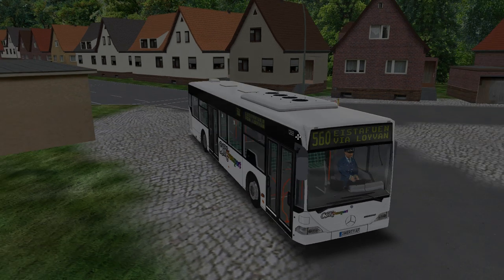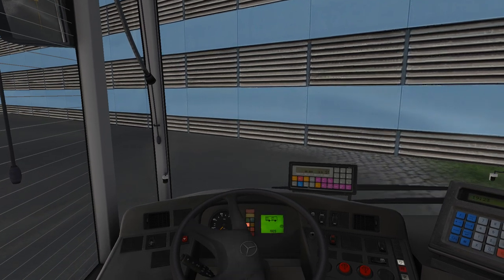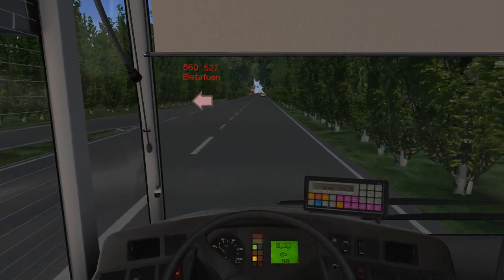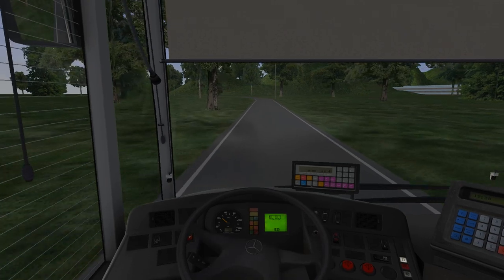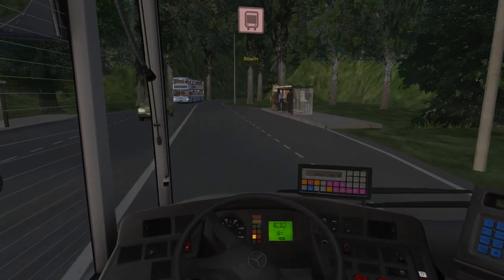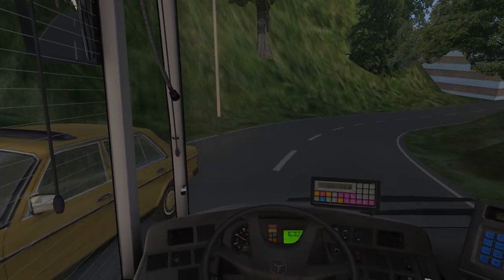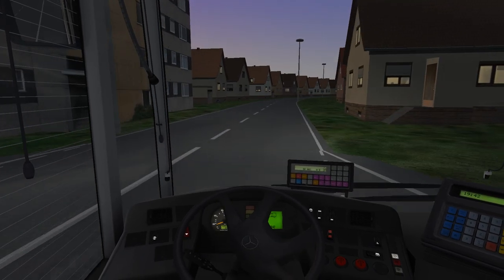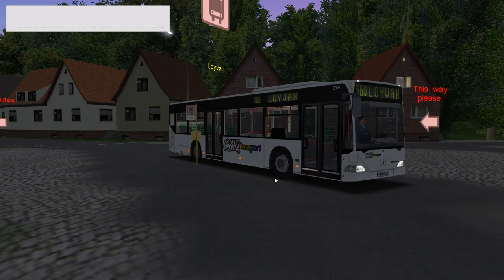OMSI 2 Lets Play #13 | MB O530 Citaro | Gatterville: Line 560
OMSI 2 - The Bus Simulator is back and Busman2003 suggested on steam that I should check out this map called Gatterville, after playing all the route I found it to be quite a challenging map but in a good way! In this video I will be showing you route 560 around the map!

SHOUTOUT TO:
TechBrizz SpaceGaming: